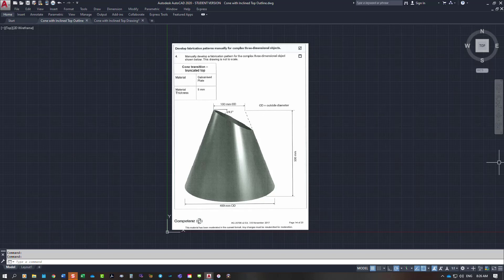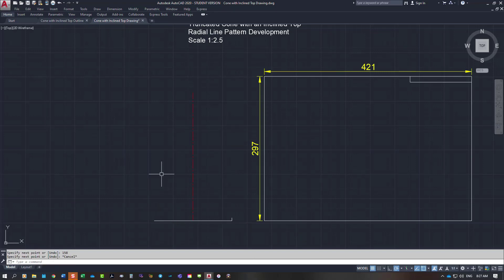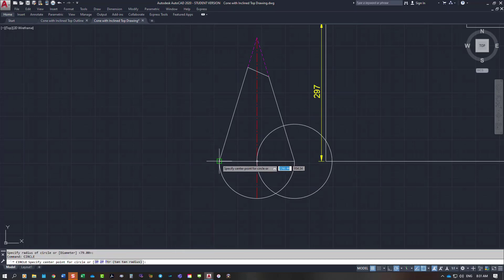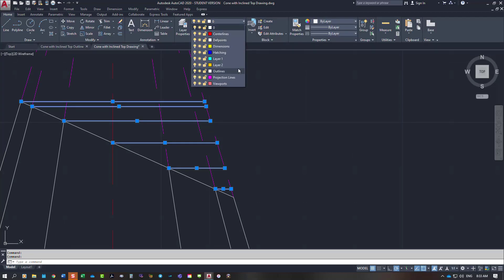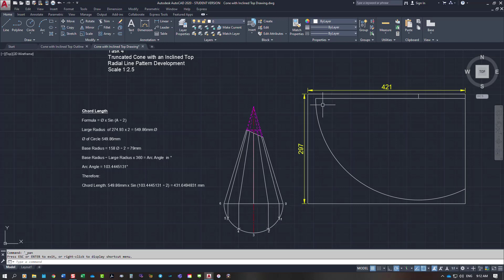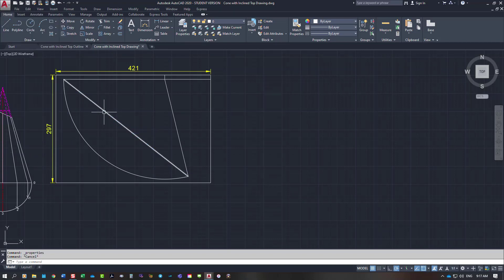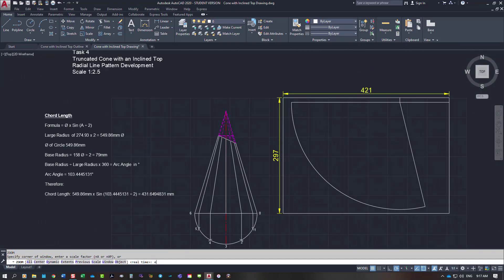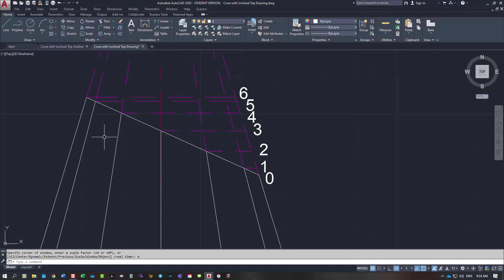ARA / Te Pukenga: Radial Line Pattern Development of a Right Cone with an Inclined Top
Demonstration video on developing a pattern for a Right Cone with an Inclined Top.  Radial Line development in drawn in Autocad 2018